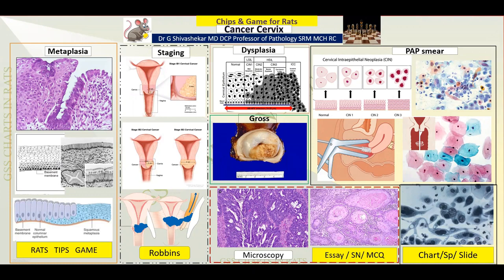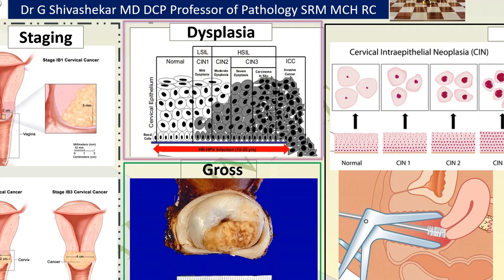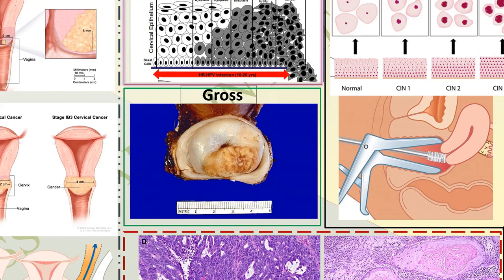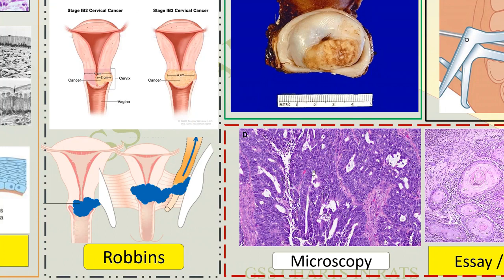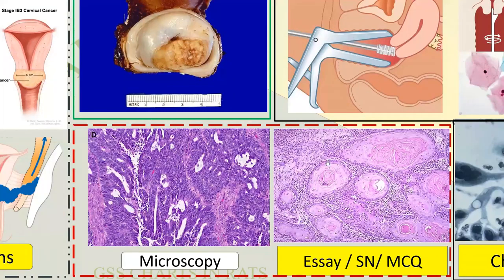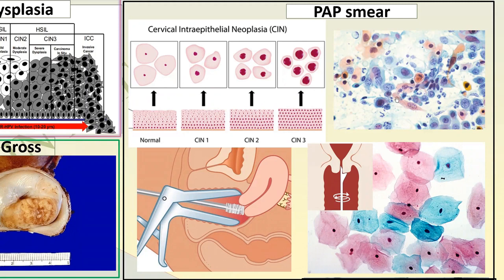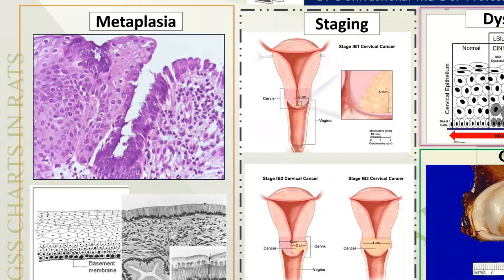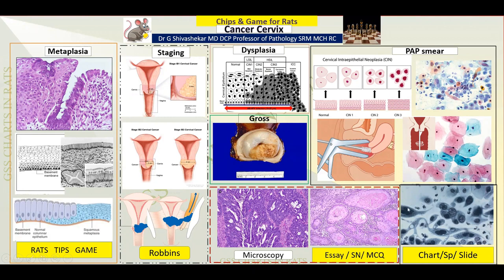Chart-CANCER CERVIX Pathology RATS MBBS SRM Dr GSS University Exam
An outline of cervical lesions. See the related questions- metaplasia/ dysplasia/ exfoliative cytology/ morphology/ PAP smear/ histology/ grading. Spend time. Go to your teachers and books!